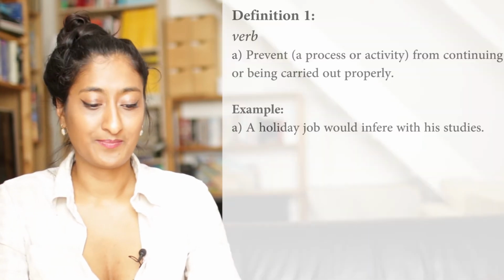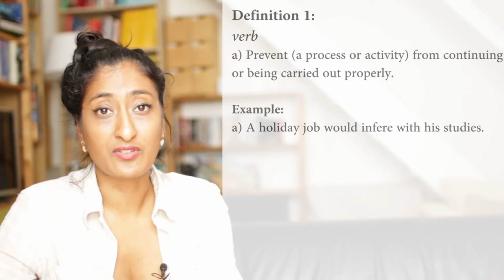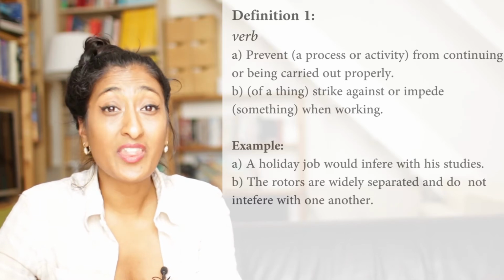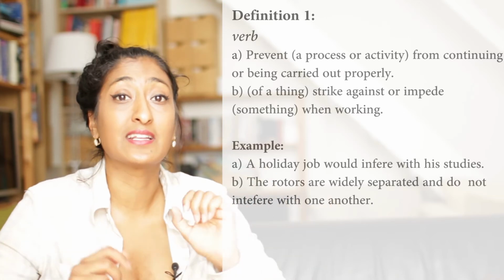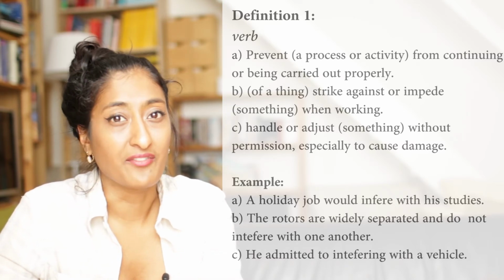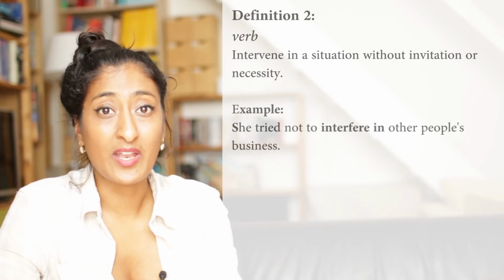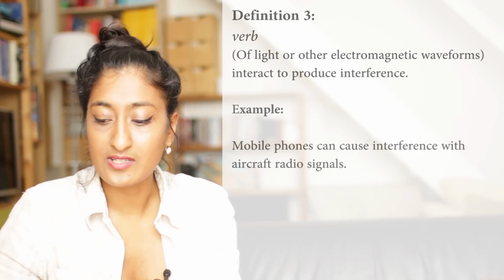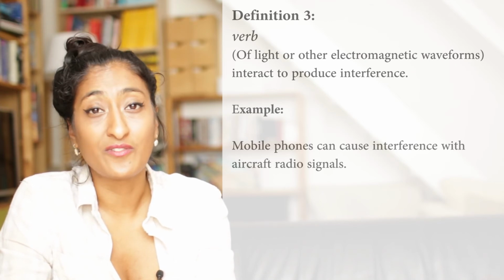How to Spell the Word Intefere ǀ Word of the Day (Yr 5&6) ǀǀ Early Morning Work